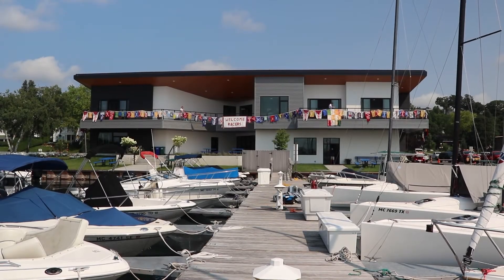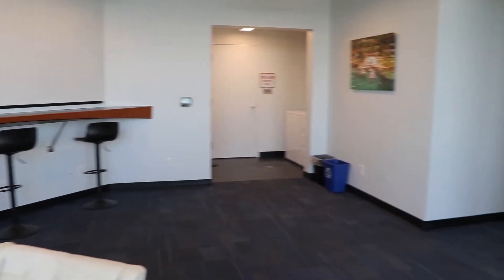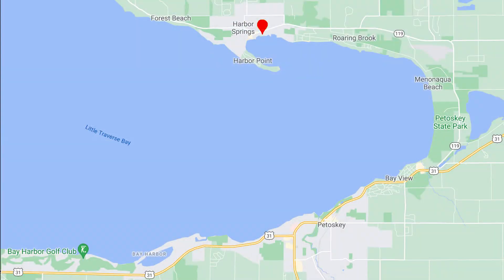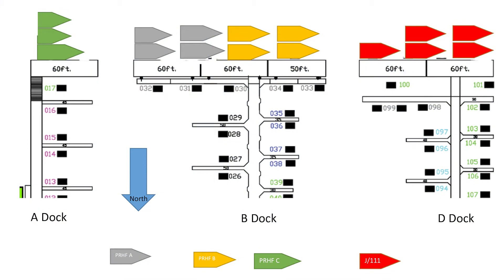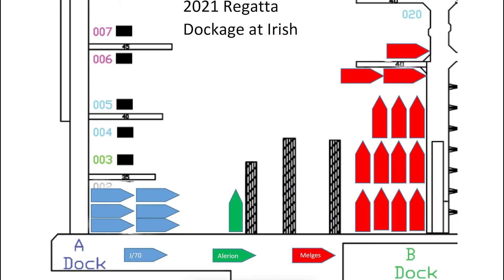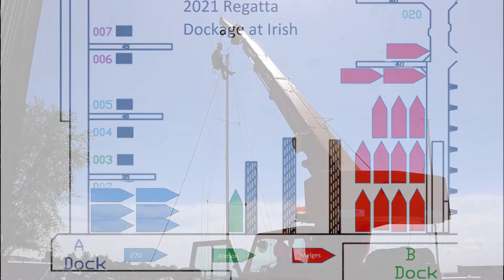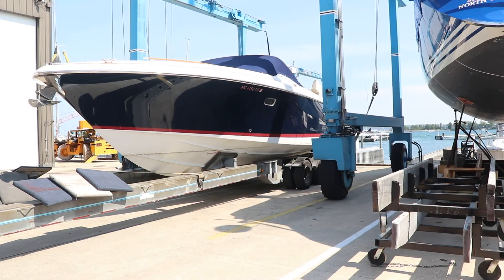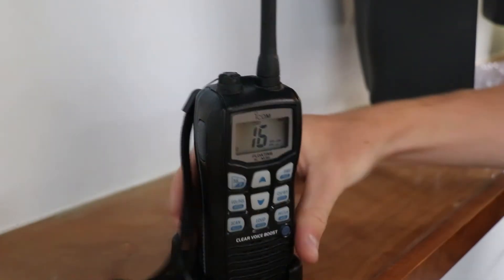Ugatta Regatta 2021 Information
This is a basic explanation of what to expect at Ugatta Regatta 2021.